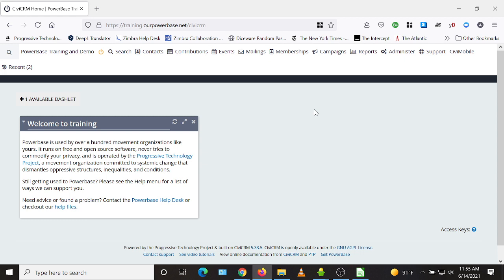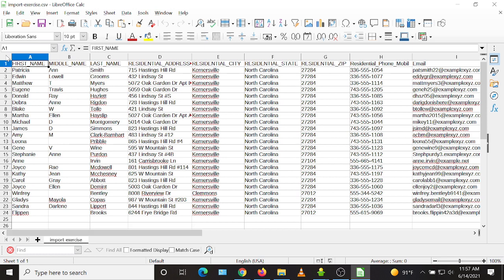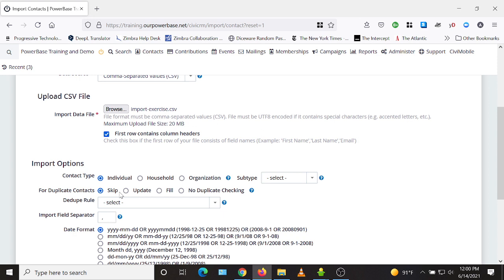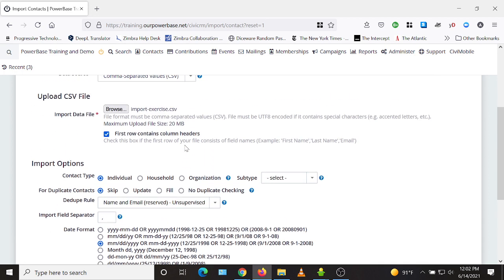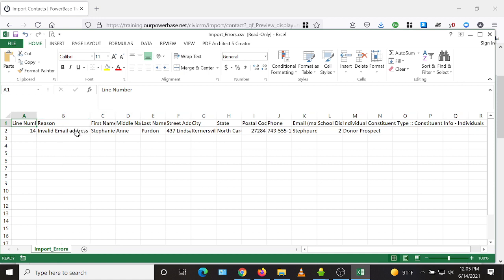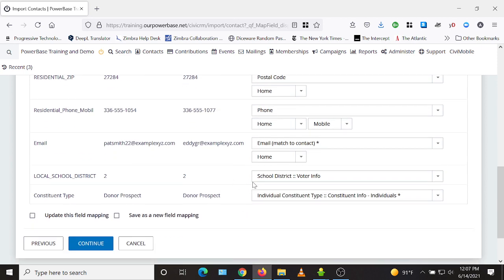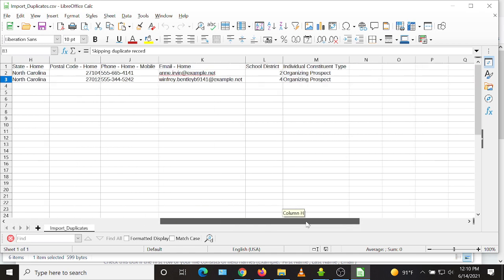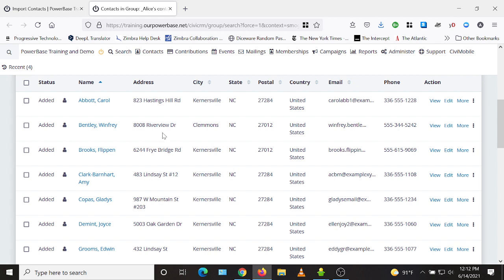PowerBase: How to do a Basic Import of Contact Information